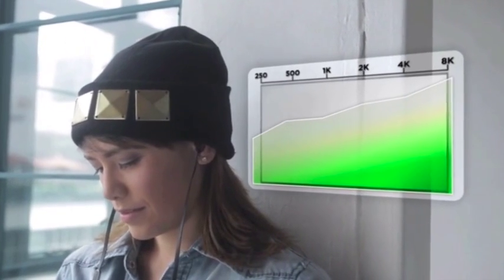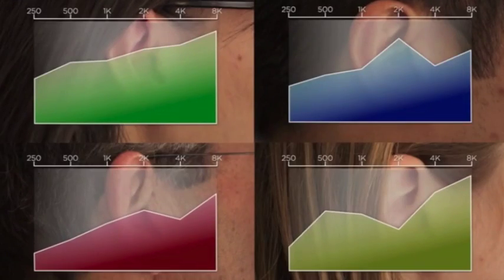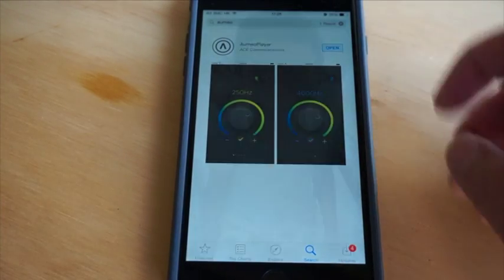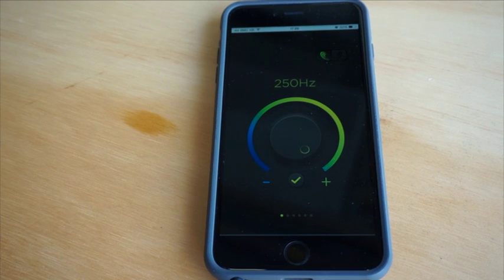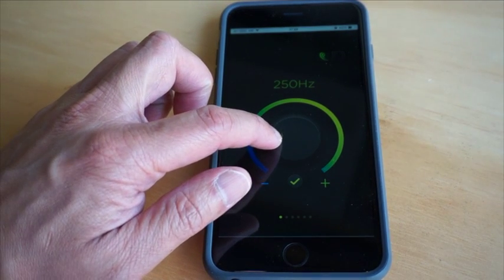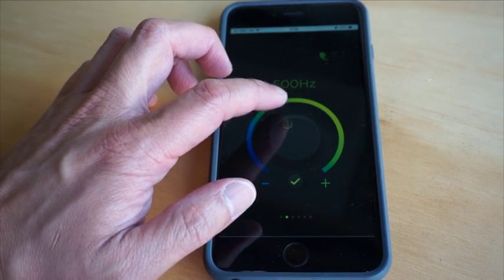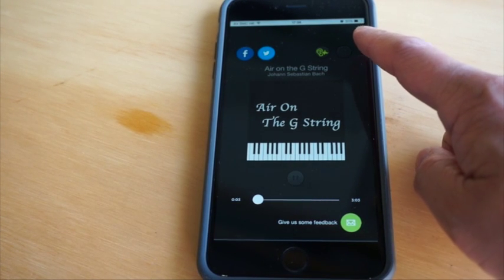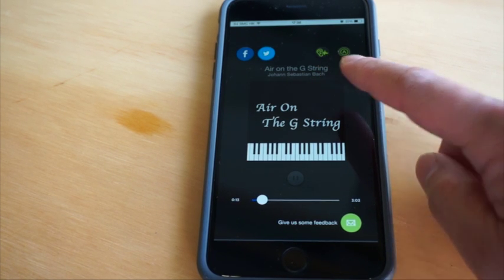AumeoPlayer Limited Demo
This video walks you through the AumeoPlayer limited demo, exclusive to our subscribers.

The full version of this app will be released in May.  and get it while it is free!